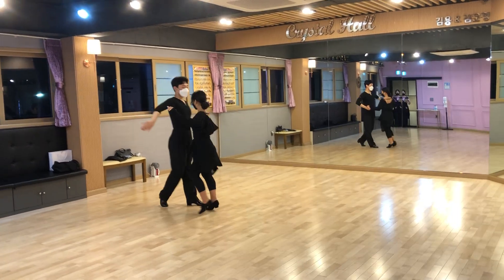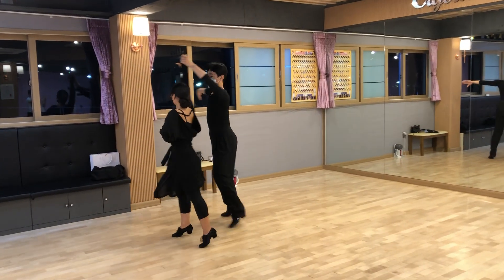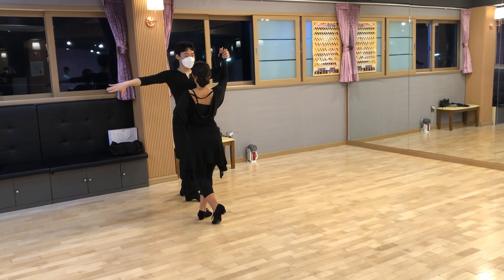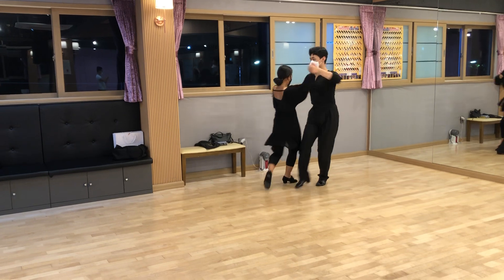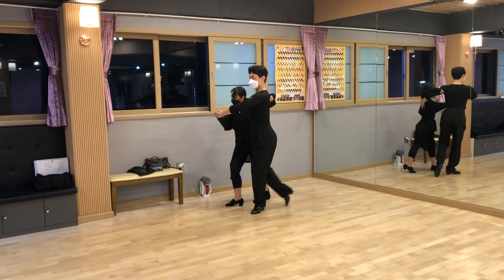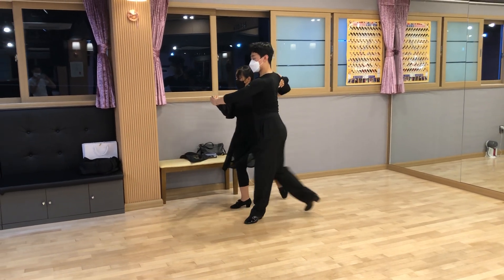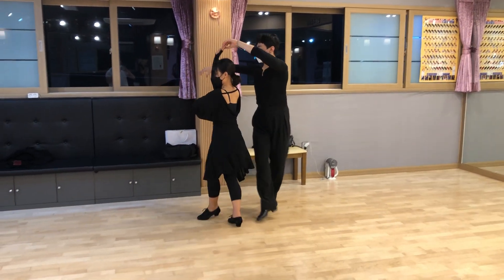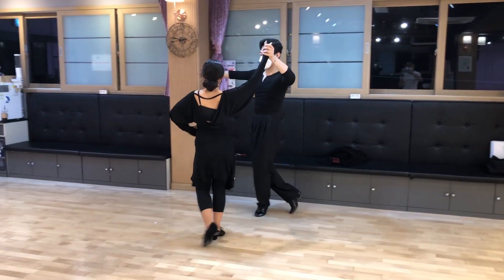대한민국 삼바 통합루틴. 초급과정입니다.